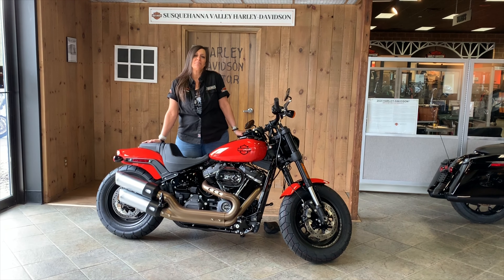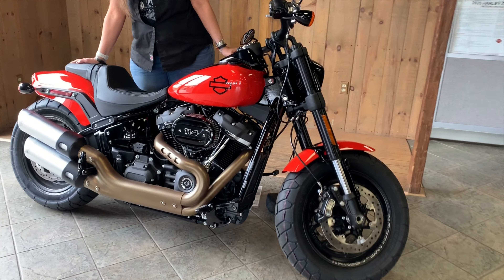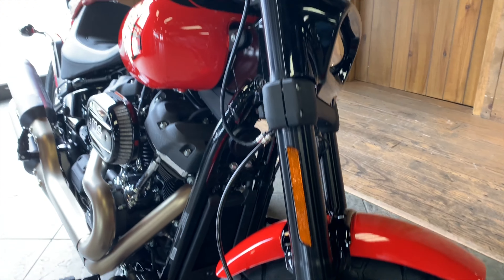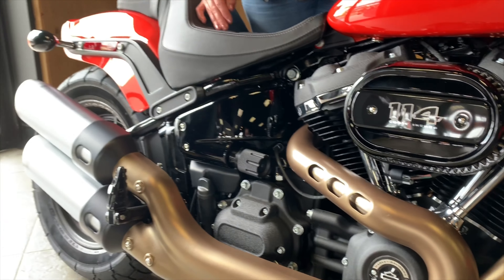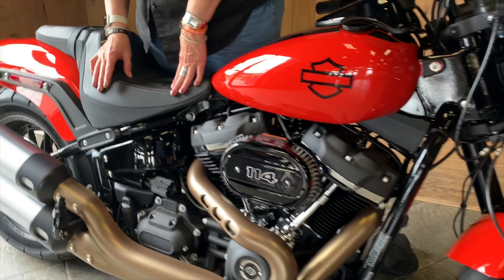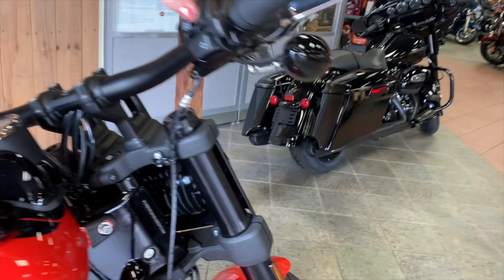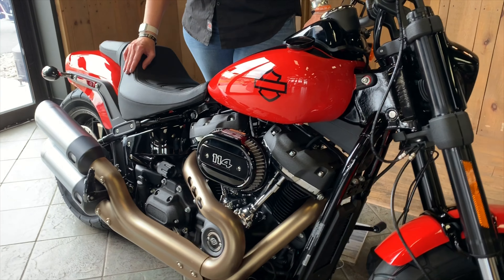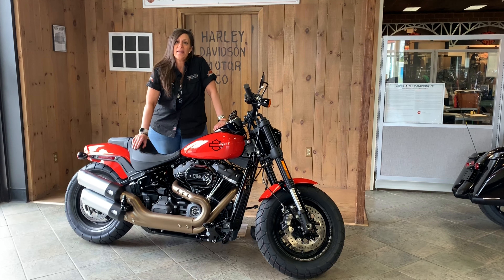2020 Fat Bob 114 | Performance Orange | SVH D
Hey everyone! Denise here to show you our 2020 Fat Bob 114 in Performance Orange. This is one MEAN lookin' motorcycle, and it's even more fun to ride. Starting off at the front end, you can see the inverted front forks, dual disc front brakes and beautiful denim finished laser etched wheels. Nice stiff performance that makes handling absolutely incredible.
This bike has an adjustable drag bar. This is super comfortable bar, you're sitting in an almost clamshell position with the forward controls. This seat allows you to just click in with the most comfortable position. Gorgeous blacked out Milwaukee-8 114 Motor, finished off with fender struts and the blacked out front forks and the bars and tank console. Giving it all a great contrast. Exhaust is a 2 into 1 into 2 with a brass heat shield and a satin finish on the mufflers.
16 inch on the front and rear wheels and 180 on the rear tire. It does have the tach, speedo with gear and fuel range & gauge. It has a beautiful LED headlight. Fatbobs are known for that single headlight in the front. It is on a timer so you do get a few more seconds of light after you shut it off. It is a 3.6 gallon fuel tank, you have a 27.7 inch seat height. This thing is a street eater with an appetite for performance!